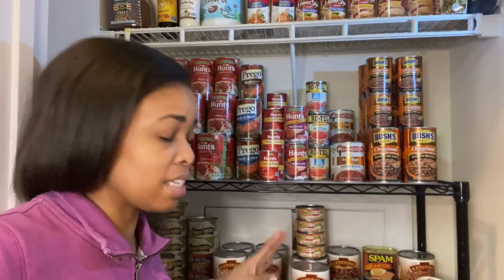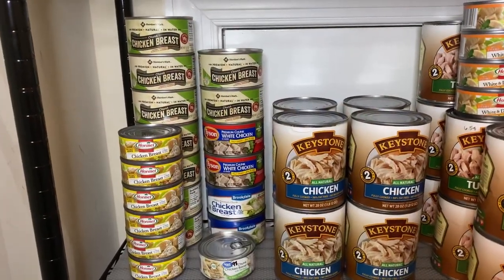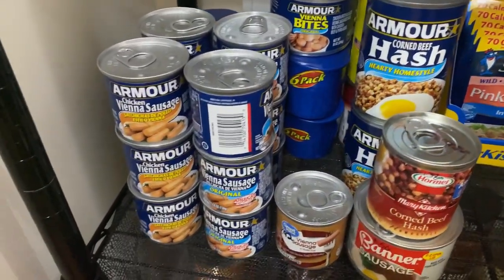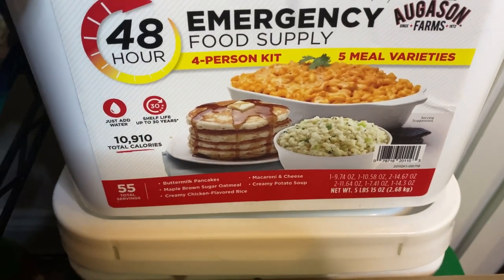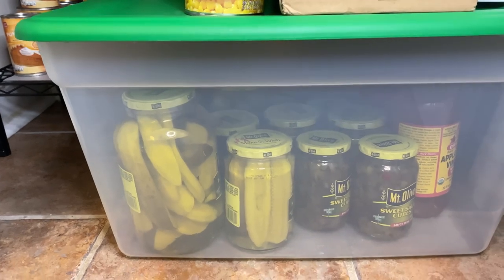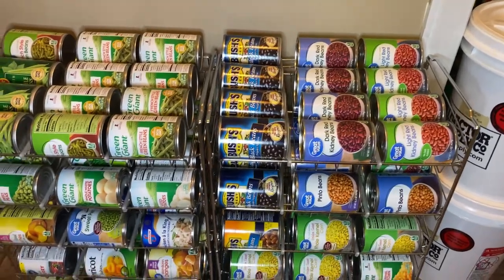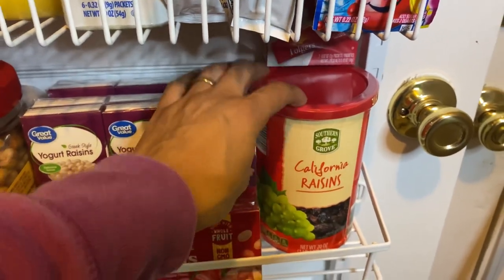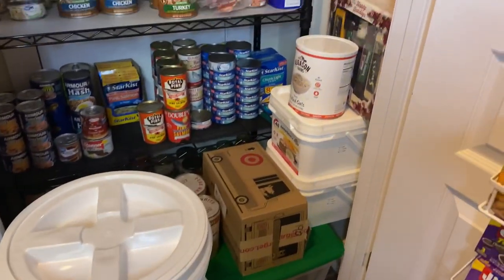PREPPER PANTRY TOUR Part 1| PREPPING JOURNEY | EMERGENCY STOCKPILE | NEW PREPPER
If you’re new here thanks for stopping by! If you’ve been here before, thank you for returning. Today’s video is my Prepper Pantry Tour Part 1. I’m pretty new to prepping since I just started my prepping journey in August 2020. Prepping, in my opinion, should not be overwhelming. Do what your able to do financially, even if takes you awhile. Don't ever feel like you have to run out and buy everything at once. Keep in mind that it's better to have a little extra then to have no extra. Thank you so much for taking the time to watch my video.

*** This video is intended for adult viewers only***

Shelving Liner
Can Racks